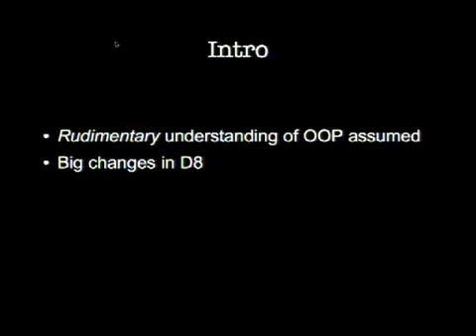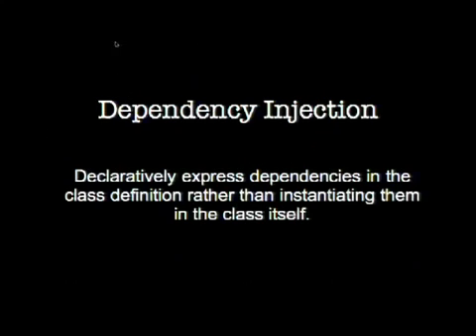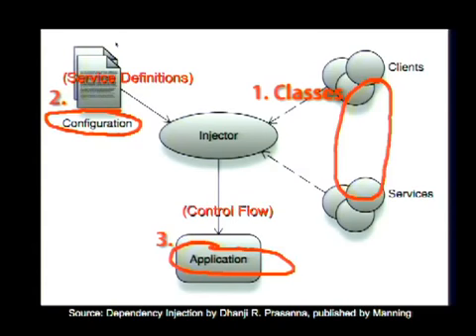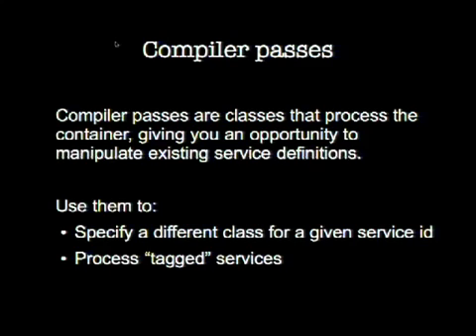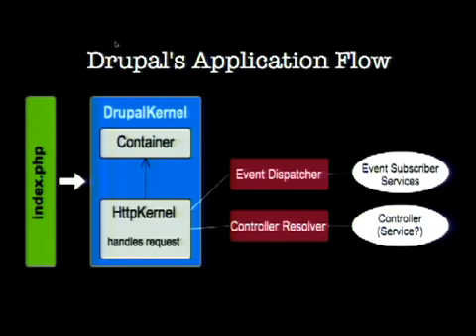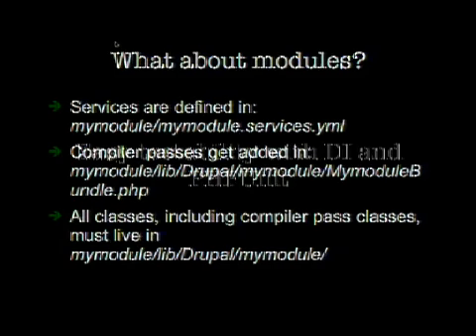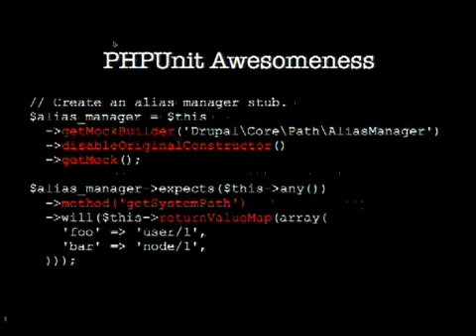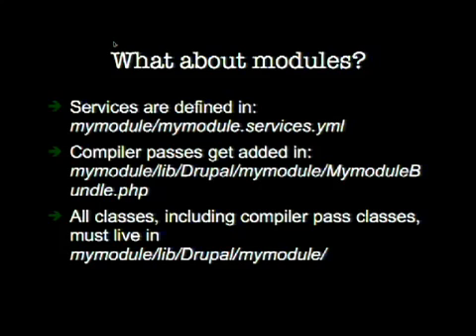DrupalCon Portland 2013 DEPENDENCY INJECTION IN DRUPAL 8